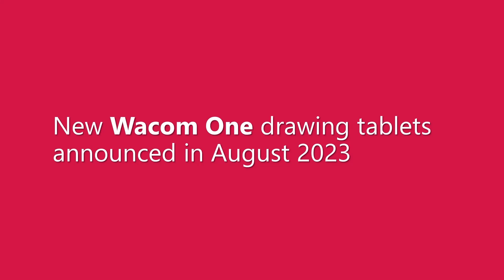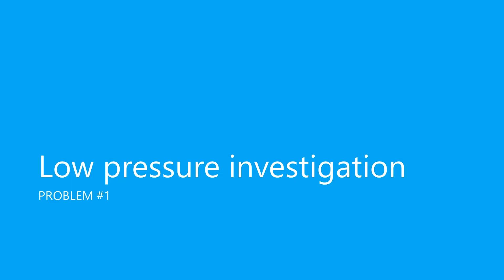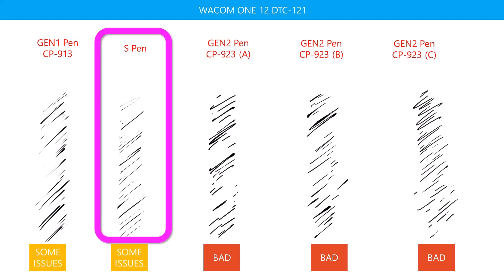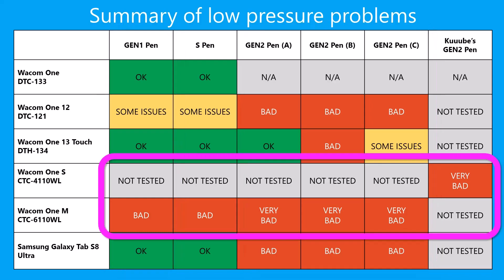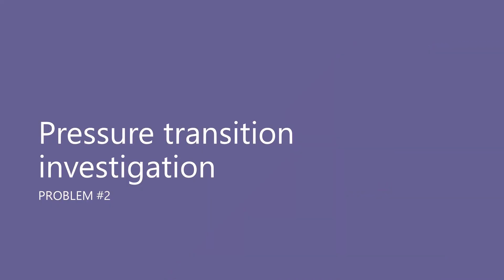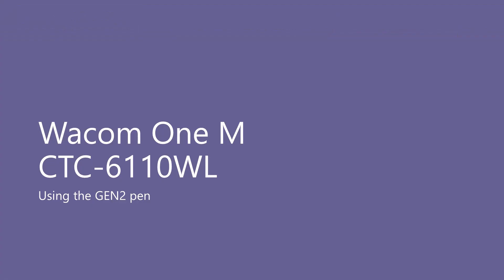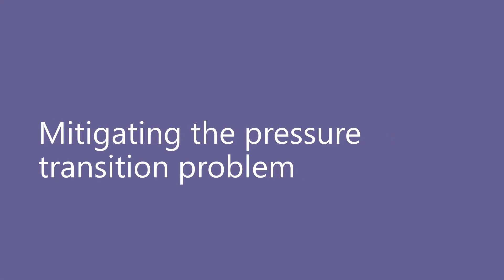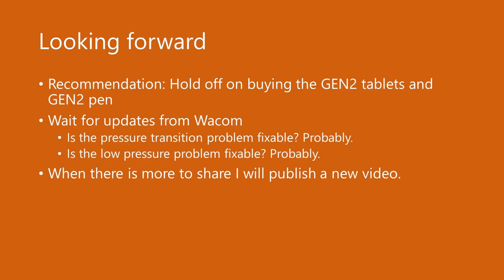Pressure problems with new Wacom One (2023/GEN2) drawing tablets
The new Wacom One tablets (2023/GEN2) and the new Wacom One Pen (CP-923) seem to exhibit some problems handling pressure. This video explains what these issues are and how they can be mitigated.

[UPDATE ON FEB 23 2025] An update improved this quite a bit but did not completely eliminate it.